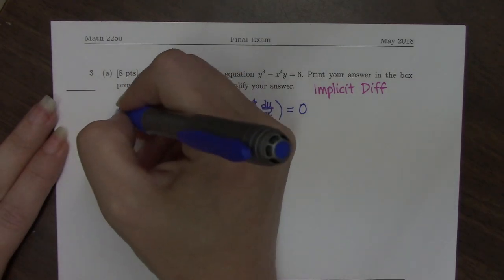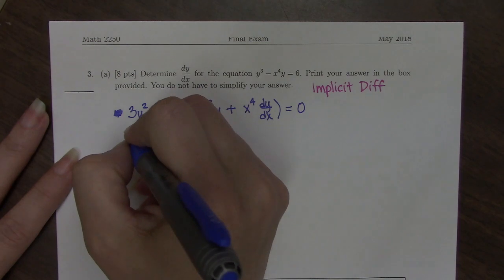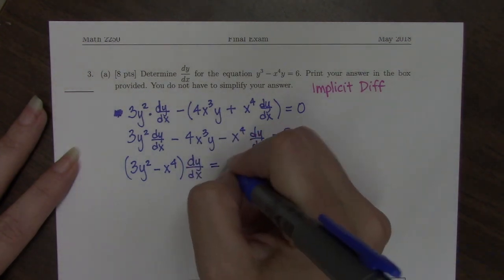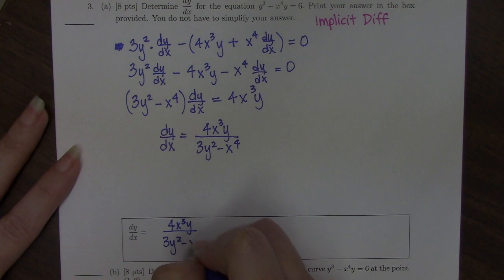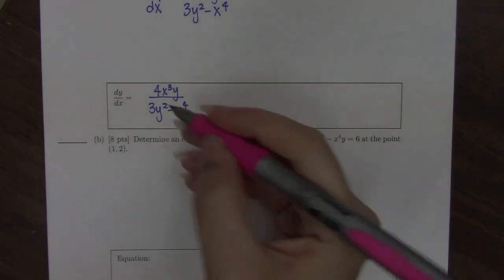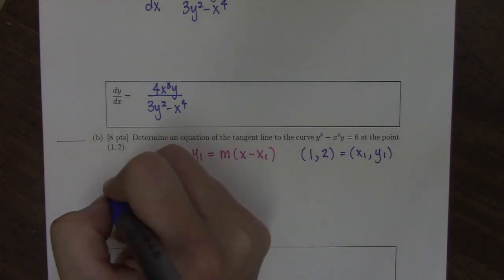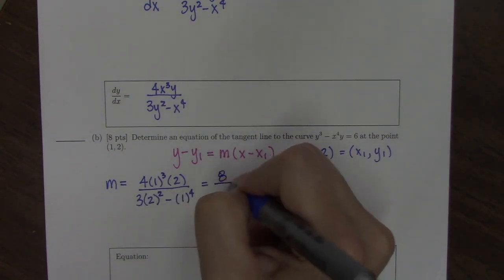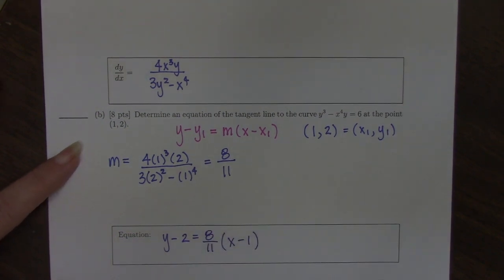Problem 3 Spring 2018 2250 Final